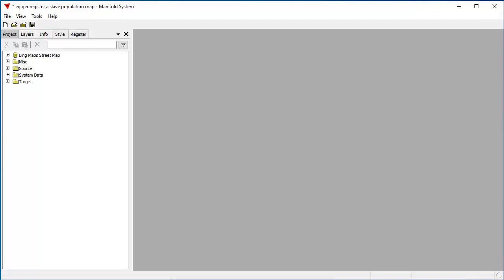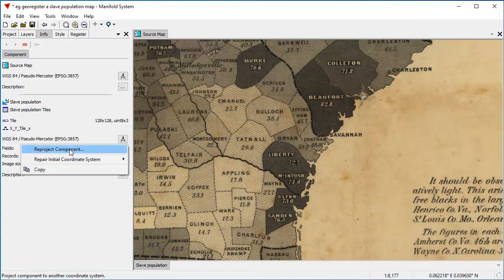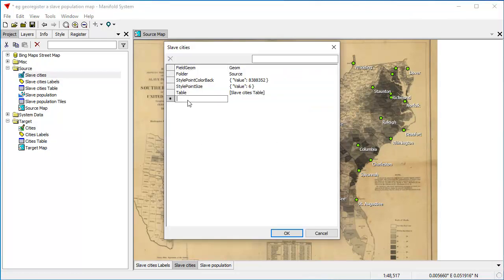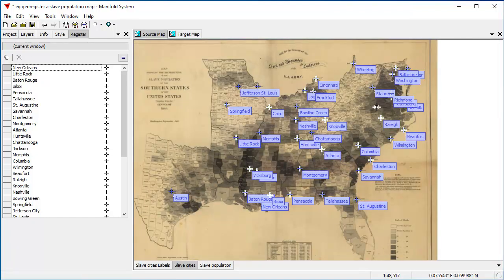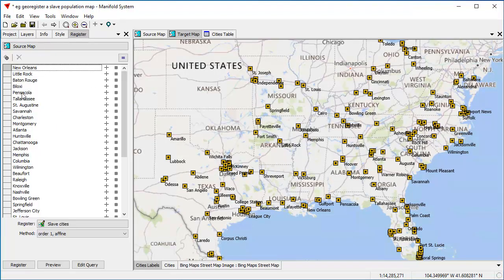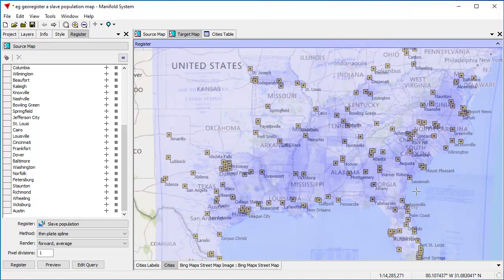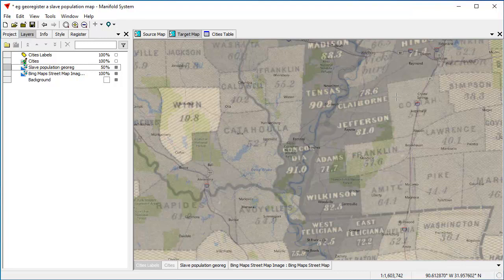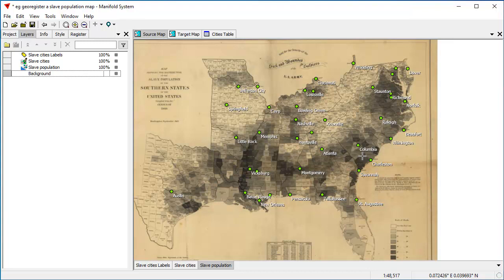Georeference a Historic Map using a List of Cities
We use Manifold Release 9 to georeference a scanned paper map downloaded from the Library of Congress that shows slave populations in Southern States in the 1860 census.

The scanned map shows locations of cities, which we will use as control points.  We create a drawing to quickly mark the locations of cities in the scanned image.  Next, we download a modern map of cities in the US and their locations.  We can use the list of cities in the modern map as a source of control points for the target, saving us from having to enter them manually.

Manifold automatically matches names, ignoring those that are not needed, from the modern map during the georegistration process.  Super!  Watch Manifold georeference a 10,500 x 8,380 scanned raster in a few seconds.  All this works in the free Manifold Viewer too.